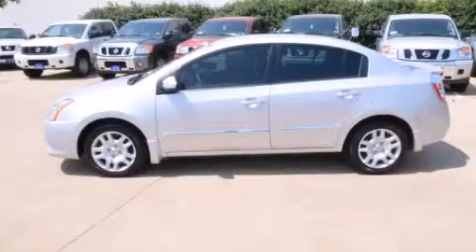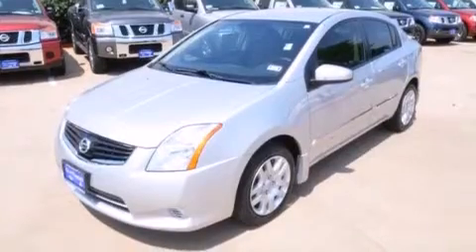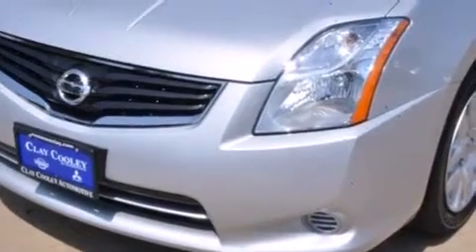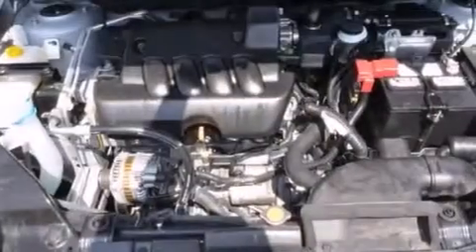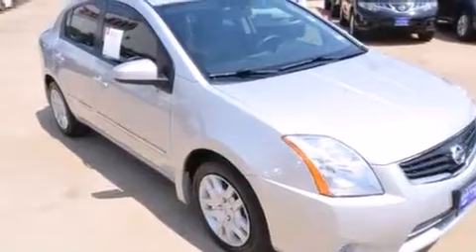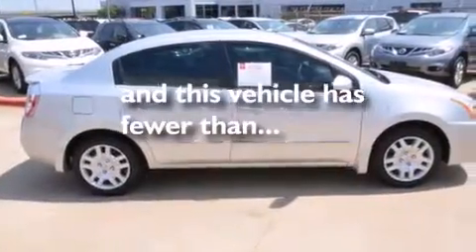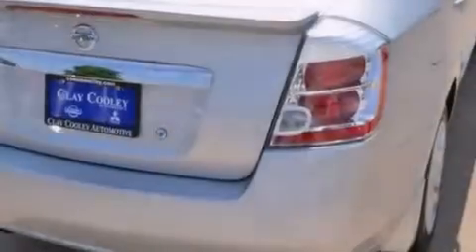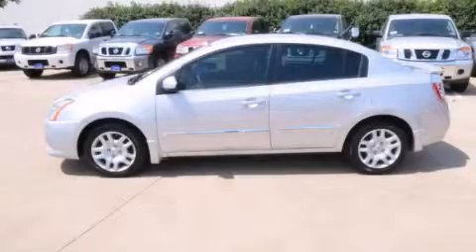2012 Sentra Certified Dallas TX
We've been honored to serve the Dallas TX area , we promise that your experience at our dealership will exceed your expectations ! Year : 2012 Make : Model : Sentra Engine : 2.0L DOHC 16-valve SMPI I4 engine Trans . : Automatic Exterior : Silver Miles : 12,824 Interior : Black Clay Cooley - Nissan 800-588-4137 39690 LBJ FREEWAY Dallas , TX 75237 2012 Sentra Dallas TX